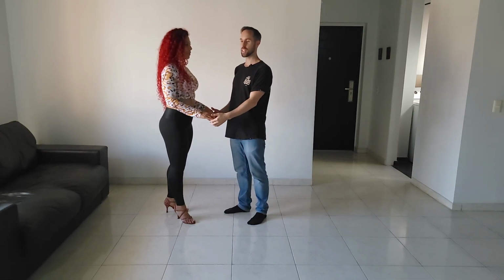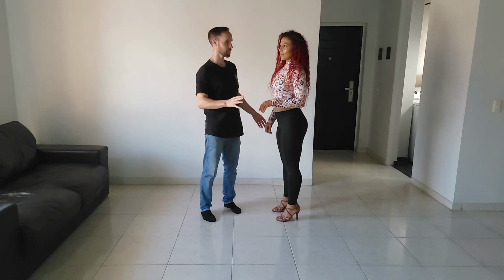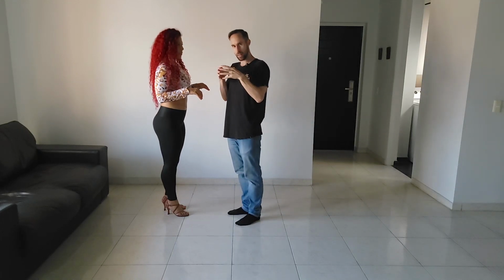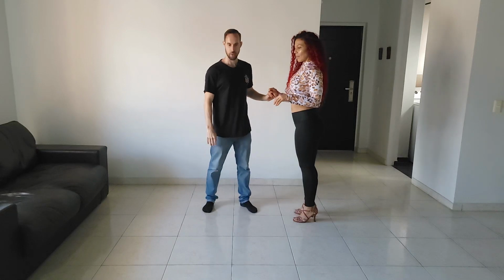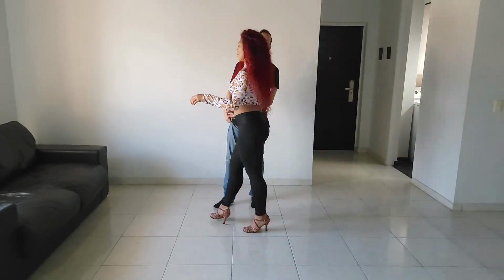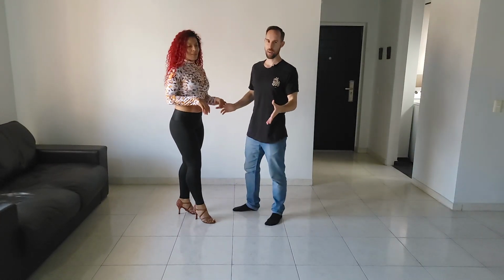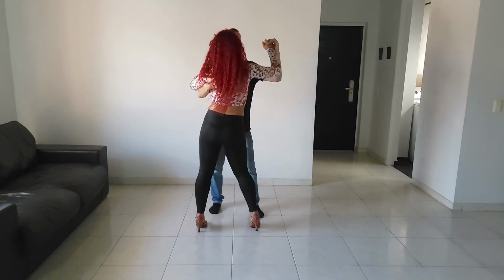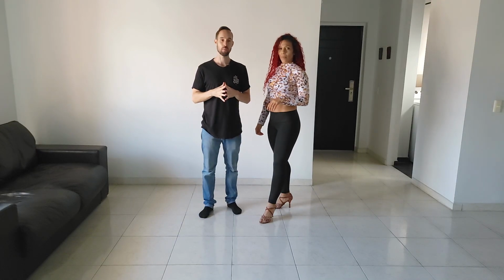How to Dance Salsa On Packed Dance Floors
Have trouble salsa dancing on a crowded dance floor? You're not alone! Here's my salsa survival guide full of tips on how to survive and thrive on packed dance floors. After this video you'll be ready to have more fun and keep your partners safe in tight spaces!

✅ Super detailed breakdowns for leads and follows
✅ Get mentored by incredible teachers
✅ Get support in our online community

Hi my name is Robin and I'm no different than you. A few years ago I started learning salsa. After struggling for a while I found some great mentors and the rest is history. Now I travel the world dancing, teaming up with amazing teachers and growing Dance Dojo - the deeply detailed online dance lessons I wish I had when I started. My goal is to help as many of you enjoy the same rewards I've been lucky enough to experience through dance. Join me if you'd like to meet amazing new people, leave stress behind, connect to music in a whole new way and feel more alive. Life only gets more colorful - just take the first step.

Cheers,
Robin